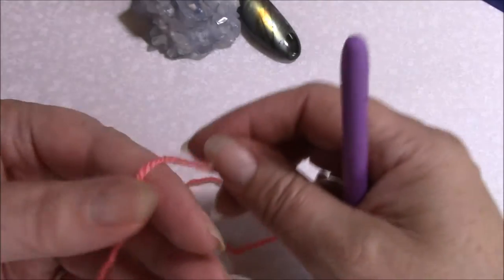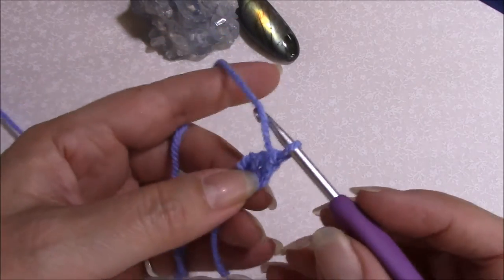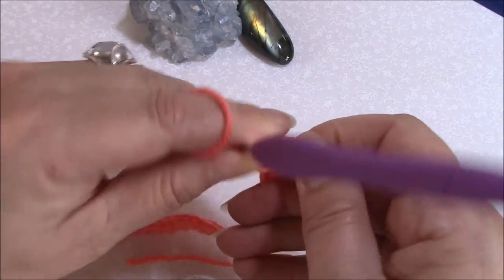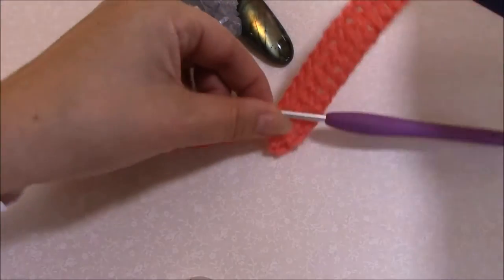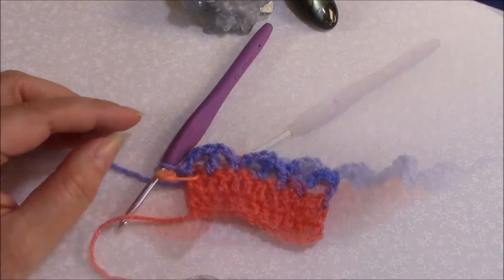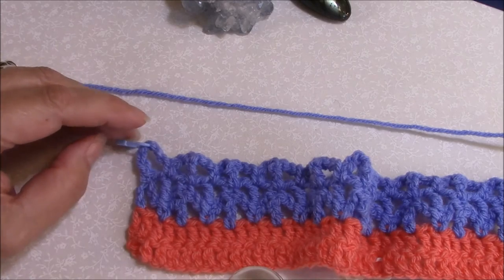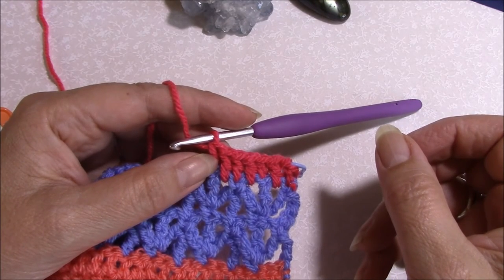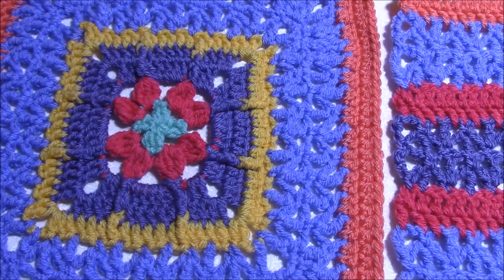Whispers from the Past side and end panels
Week 6 and 7, of the Whispers from the Past crochet a-long. Side and end panels.